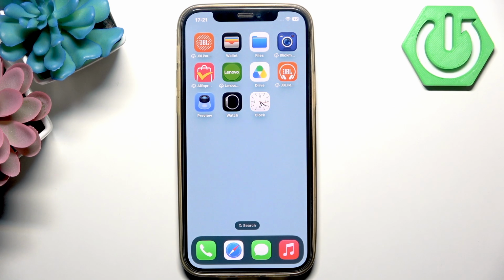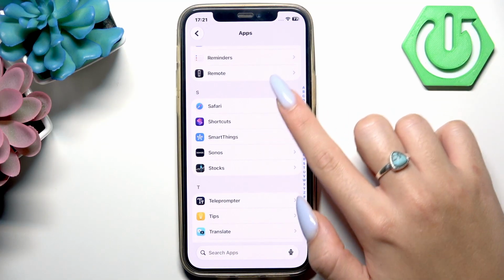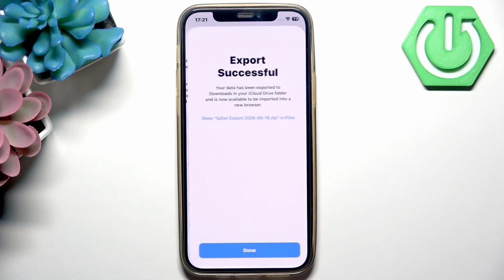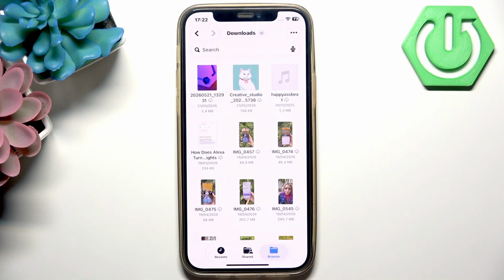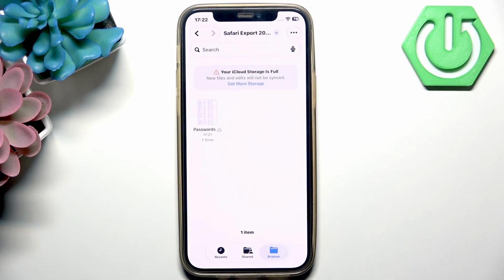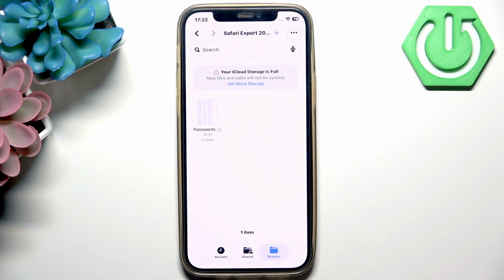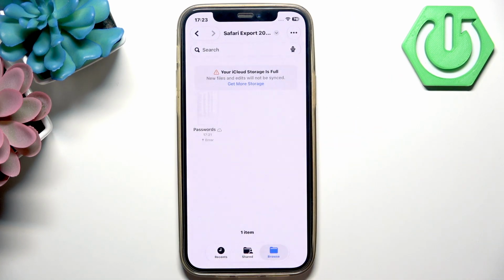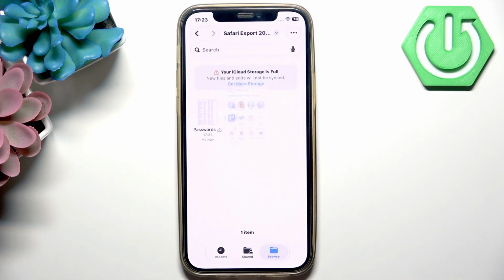How to Export Your Data from Apple Passwords App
In this video we show how to export saved passwords from the Apple Passwords app using Safari settings on your iPhone or iPad. You will learn how to open Settings, find Safari, use the Export option, save the exported ZIP to Downloads, unzip the file in the Files app, view the exported password CSV, and share or copy the file for backup. This step-by-step walkthrough is useful if you want to audit, transfer, or securely back up your passwords from Apple Passwords. The video covers entering your passcode to confirm export and the different sharing options like AirDrop, Mail, or Messages.

How to export data from Apple Passwords app?
How to export passwords from Apple Passwords on iPhone?
Where is the exported passwords file saved from Apple Passwords?

0:00 Intro – What you will export and why
0:07 Open Settings and go to Apps
0:19 Find Safari (default browser)
0:25 Scroll to the Export button in Safari settings
0:32 Confirm export options and select Passwords only
0:43 Save to Downloads and enter your passcode
0:50 Export successful – open Files app
1:12 Unzip the downloaded file and view the CSV of passwords
1:46 How to share or copy the exported file (AirDrop, Mail, Messages)
2:19 Wrap up and safety tips for exported password files